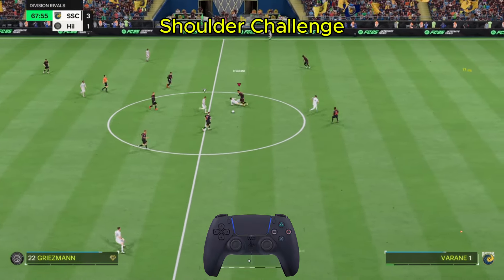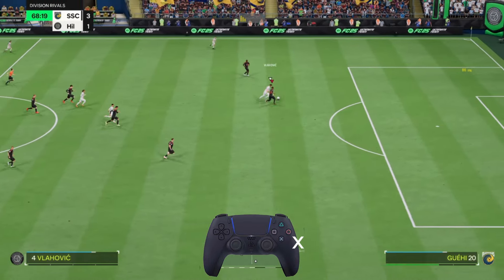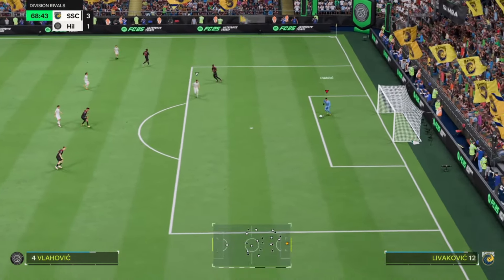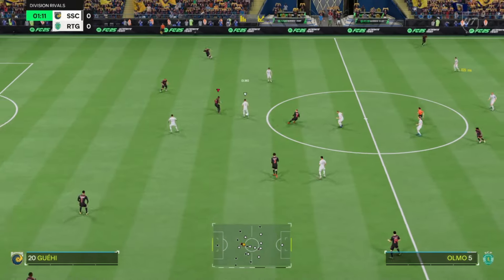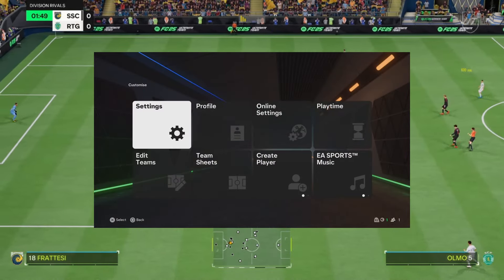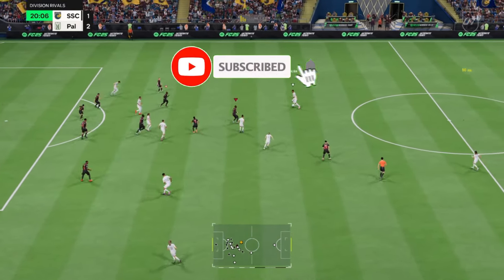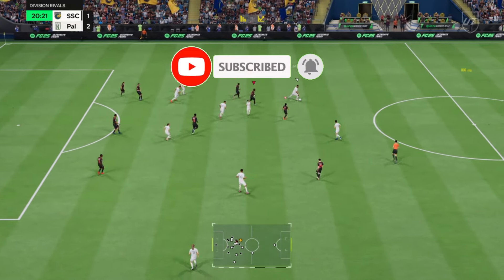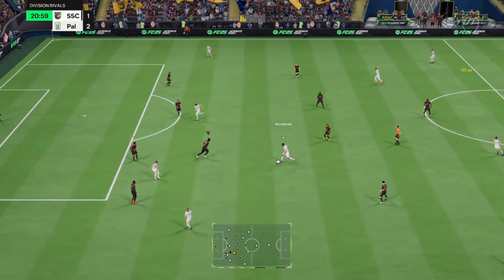How To Defend in FC 25 | COMPLETE DEFENDING TUTORIAL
Defending in FC 25 is a crucial skill for any player looking to enhance their gameplay. This tutorial covers essential techniques that can elevate your defensive strategy. Learn how to effectively use jockeying to maintain control over your opponent, allowing you to anticipate their moves and cover dangerous positions.

Interception skills are also vital; knowing where to position yourself to cut off passes can prevent scoring opportunities before they develop. The shoulder challenge, activated by pressing R1, is another powerful tool, enabling defenders to use their physicality to regain possession without committing a foul.

In addition, utilizing a second defender can significantly strengthen your defense. This technique allows you to manage multiple threats simultaneously, ensuring that your backline remains solid against attacks.

This comprehensive guide provides insights into mastering standing and slide tackles, emphasizing timing and execution for maximum effectiveness. Understanding these defensive principles will help you become a formidable player in FC 25, capable of shutting down even the most aggressive opponents.